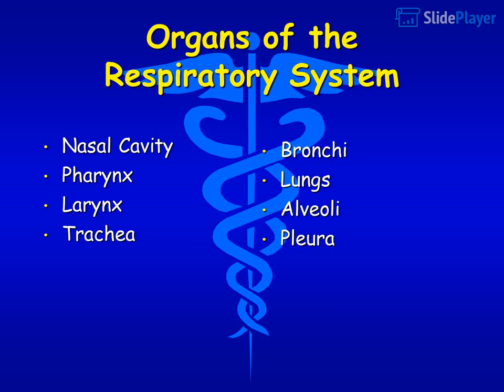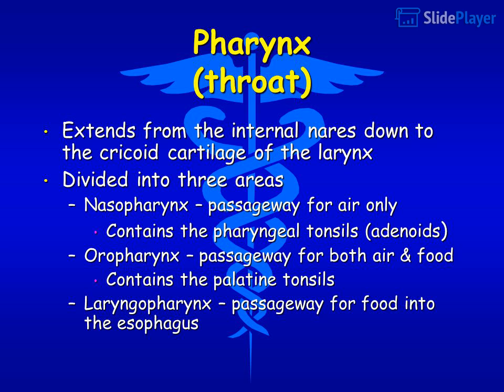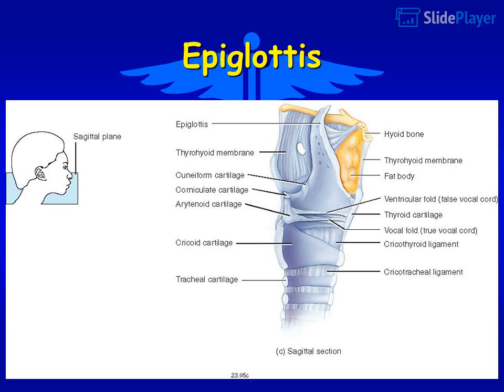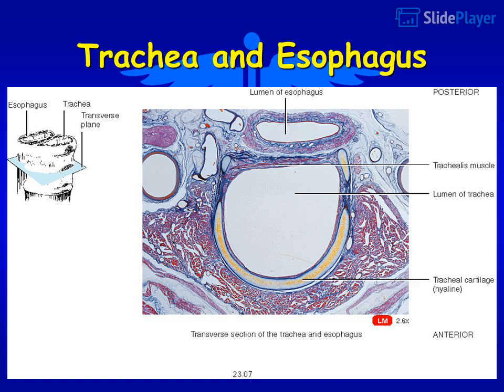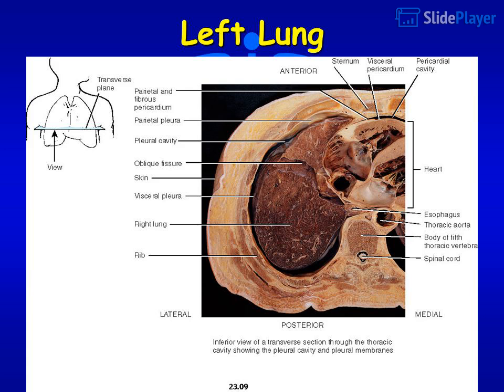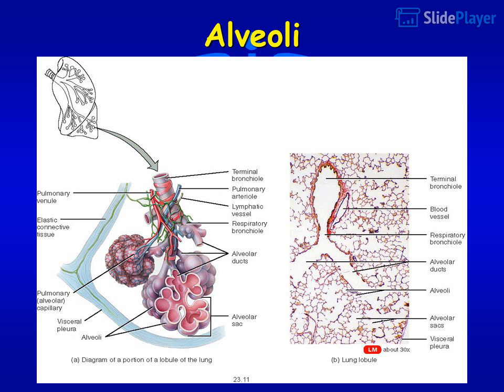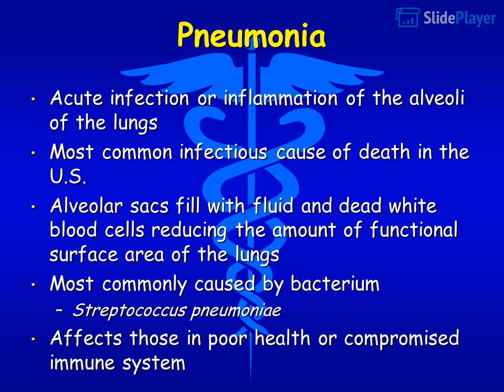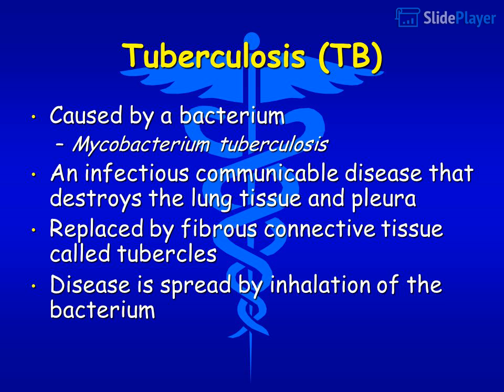The RESPIRATORY System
The RESPIRATORY System   ppt video online download 2